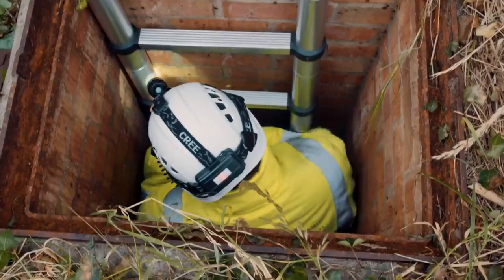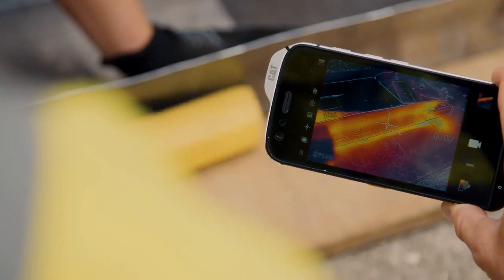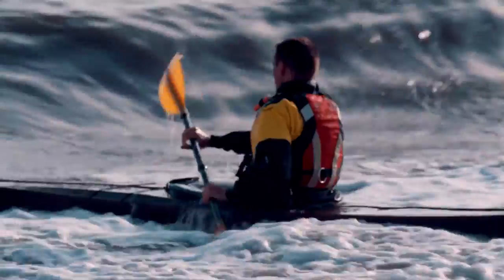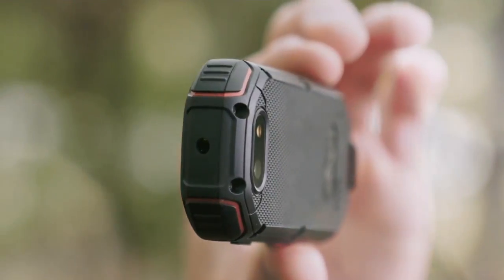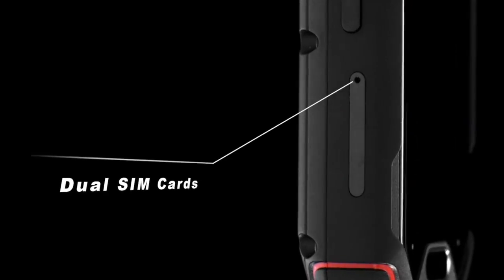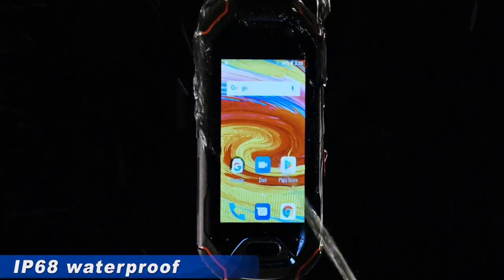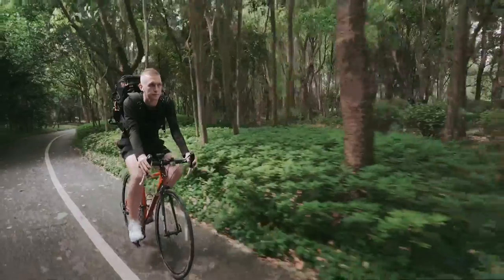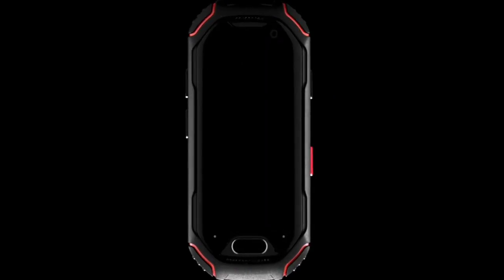Top 7 Best Rugged Smartphone in 2023 | Rugged Phone Test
Top 7 Best Rugged Smartphone in 2023
Are you looking for the best rugged smartphone in 2023? If you don't have time for the details, here are the top 7 most durable rugged smartphone reviews in this video.

7. Blackview BV9900E Rugged Cell Phone

6. Ulefone Armor X7 (2021) Rugged Phone

5. CAT PHONES S61 Rugged Waterproof Smartphone

4. Unihertz Atom The Smallest Rugged Smartphone

3. DOOGEE S95 PRO Rugged Smartphone

2. Ulefone Armor 9 Rugged Smartphone

1. OUKITEL WP8 Pro Rugged Smartphone

Finding the best budget rugged smartphone can take a lot of time. So, in this video, we will narrow down the top 7 rugged smartphones on the market this year based on price, performance and durability.

Here you can find the best rugged andriod smartphone and we’ve checked their extra features. All you expect to do is watch the video and see what are the best rugged smartphone for outdoors.